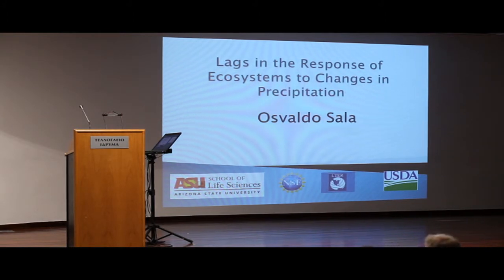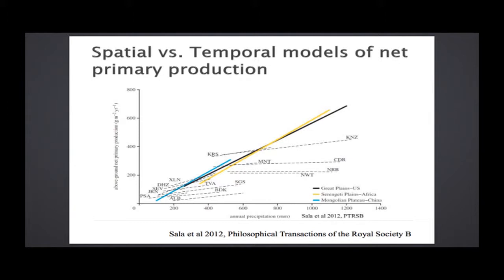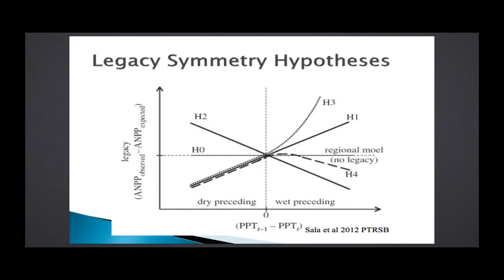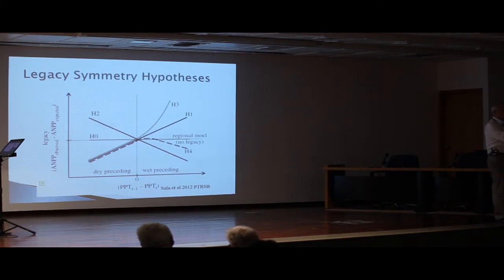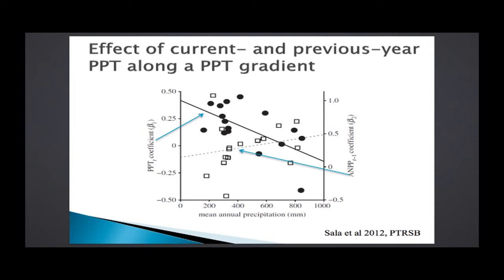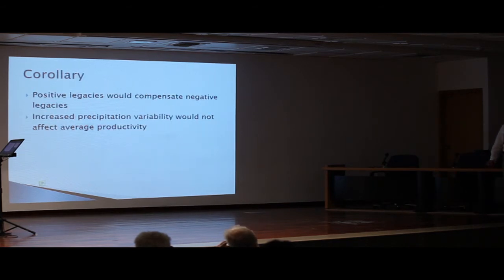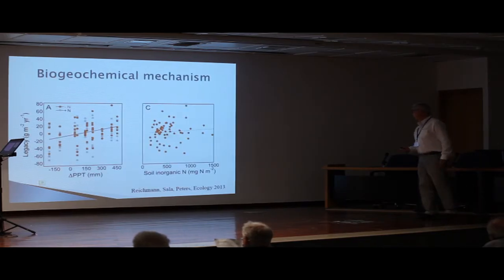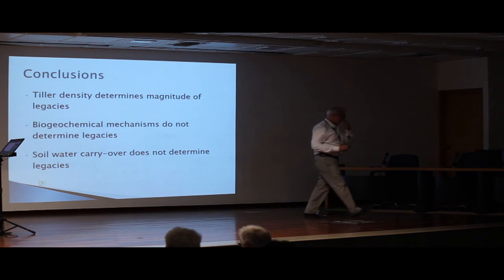Lags in the response of ecosystems to changes in precipitation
A lecture by Osvaldo Sala (Arizona State University, USA) at the International Conference on Arid Lands Restoration which was held as part of a training school on 'Plants, ecology and management for enhanced vegetation establishment for arid land restoration', Aristotle University of Thessaloniki, April 2015.